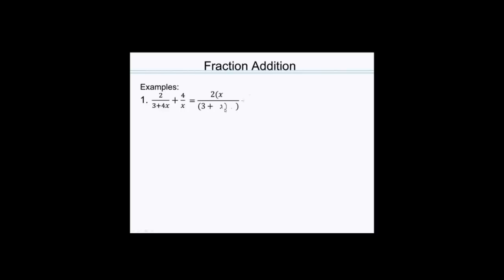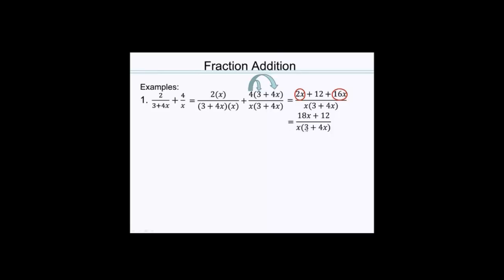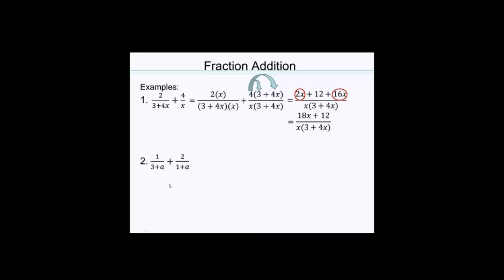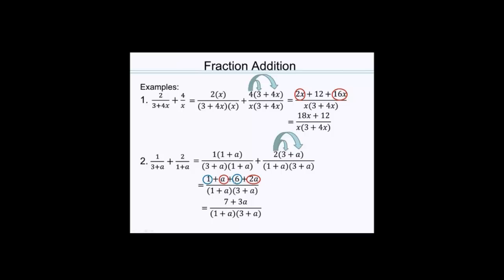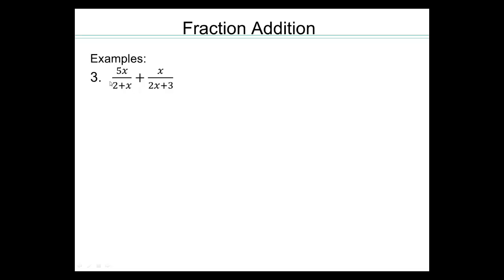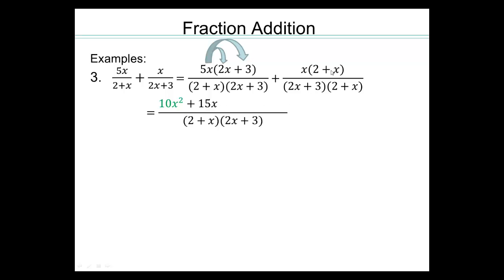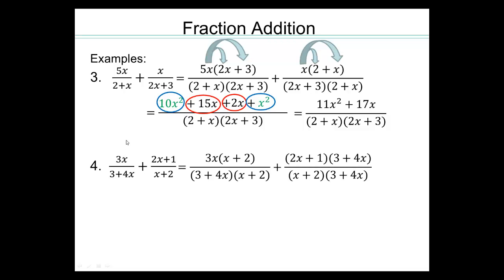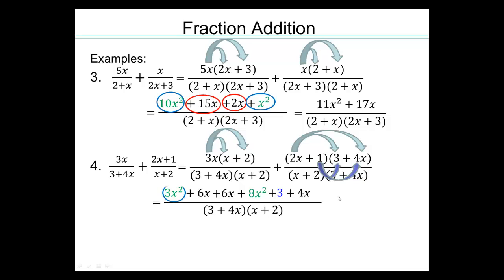Module 2 lecture 6 part 7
Addition of Rational Expressions